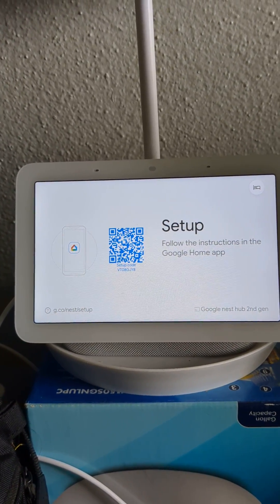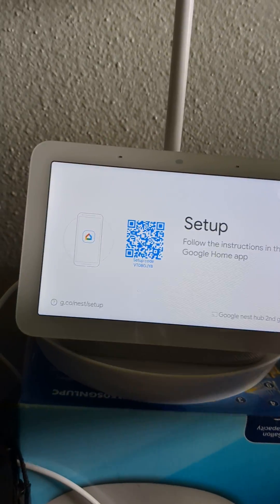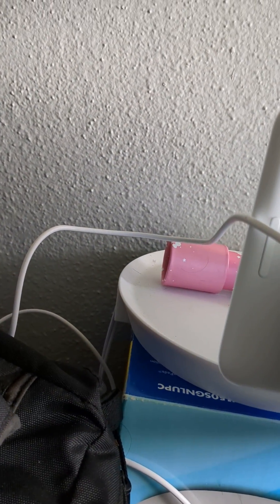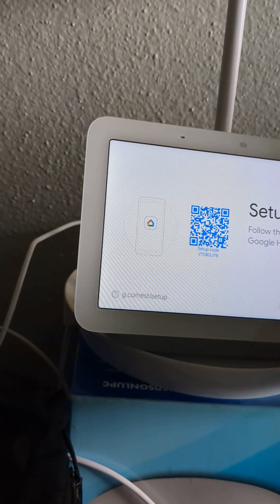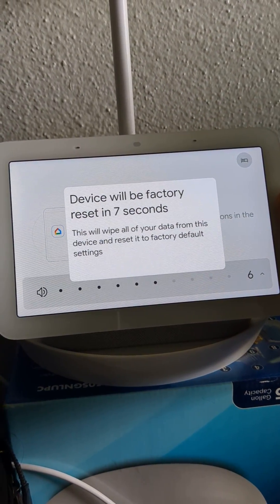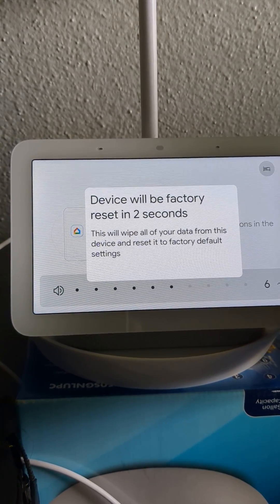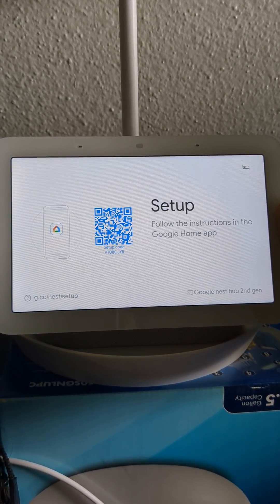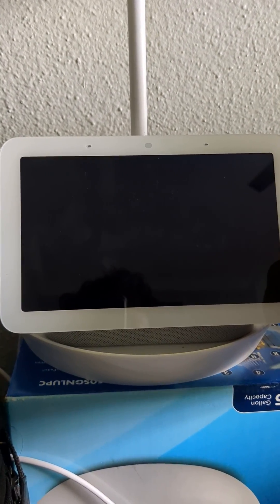How to do Factory Rest Google Nest hub 2nd Gen